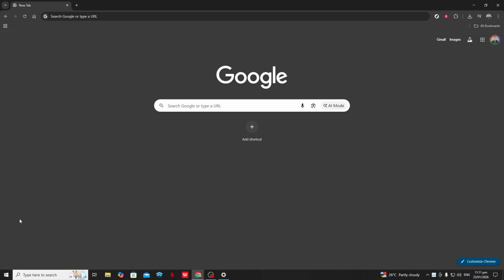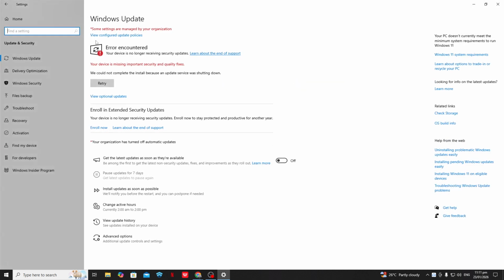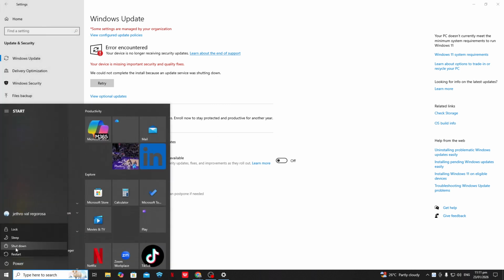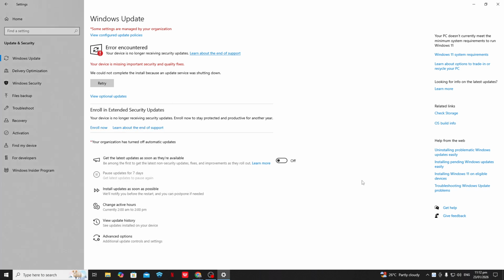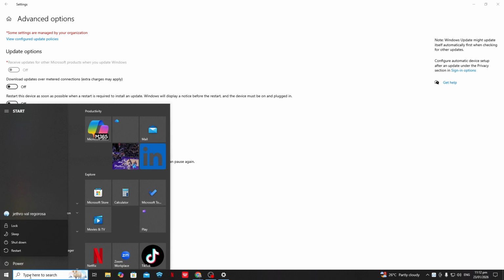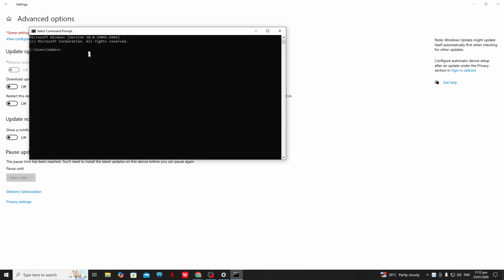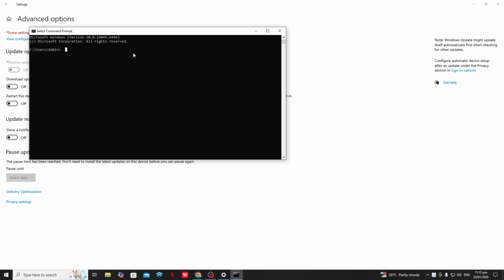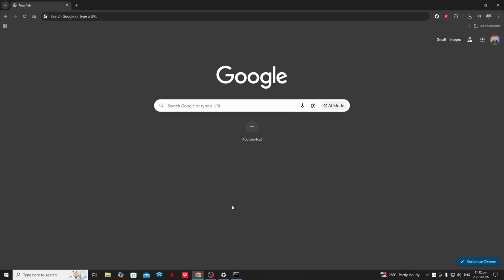How to enroll in windows 10 extended security updates activate ESU license (Latest Update)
How to enroll in windows 10 extended security updates  activate ESU license

In this video, you’ll learn how to enroll in Windows 10 Extended Security Updates (ESU) and activate your ESU license step by step. ESU provides critical security updates for Windows 10 devices after the official end of support, helping businesses and users stay protected from vulnerabilities.

We’ll cover checking ESU eligibility, purchasing an ESU license, activating it via Command Prompt or Volume Licensing, and verifying updates. This guide is perfect for IT administrators, business users, and anyone who wants continued Windows 10 security after support ends.

🔒 Keep your Windows 10 devices secure and up to date with Extended Security Updates!